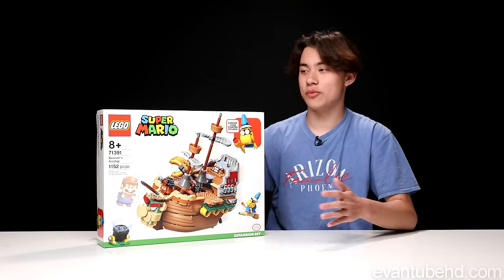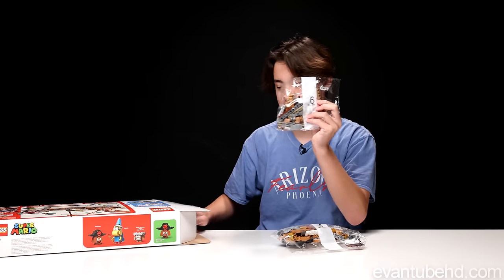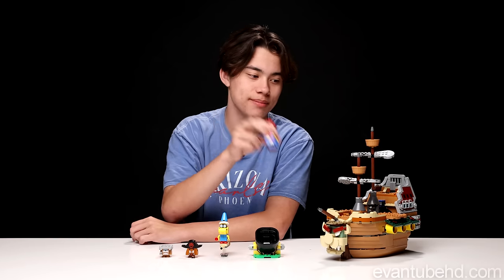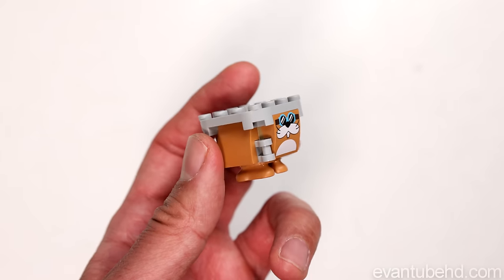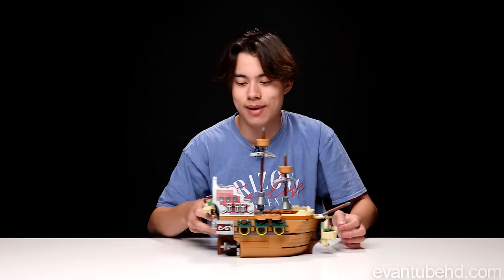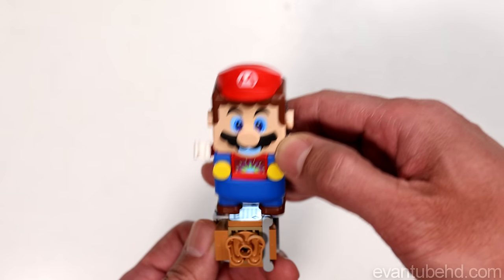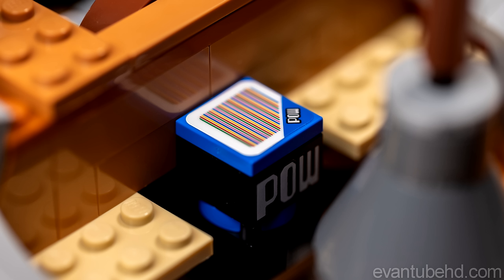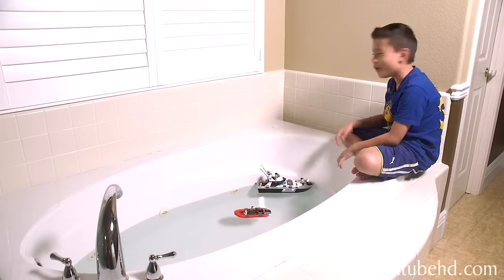BOWSER'S AIRSHIP!!! Best LEGO Super Mario - Set 71391 Unboxing, Speed Build & Review!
Today, I finally build a LEGO Super Mario Set - Bowser's Airship! Out of all the ones released, this was the one I was most excited to build.  It is actually a really nice replica of Bowser's ship from the game. And while I got it mainly for it's display ability, it's got some cool play features if you own the Super Mario Starter Pack

About the LEGO Super Mario - Bowser's Airship Expansion Pack
Build Bowser’s iconic Airship to display and enhance their LEGO® Super Mario™ universe with this Expansion Set (71391). The ship can be arranged in ‘flying mode’ or folded out in ‘course mode’, and players must overcome challenges such as Bowser’s Mecha Hand and a POW Block to pop a Rocky Wrench from its hiding place. (Note: the 71360 or 71387 Starter Course is required for play.)

Iconic enemies
The set includes Kamek, Rocky Wrench and Goomba figures, plus a Cannon Start Pipe – use it to begin a 90-second level. Children can play solo, team up or compete against a friend with their LEGO® Mario™ or LEGO® Luigi™ figure. And look out for the free LEGO Super Mario app, which has building instructions, creative inspiration and more.

Unlimited fun
Collectible LEGO Super Mario toy playsets bring family-favorite Super Mario characters into the real world and make ace gifts.

You can build and display a brilliant brick-built model of Bowser’s Airship and use it to create another unique level in their LEGO® Super Mario™ universe with this cool Expansion Set (71391).
Includes LEGO® figures of 3 Super Mario™ characters, Kamek, a Rocky Wrench and a Goomba, plus a POW Block and a Cannon Start Pipe to begin the level and enhance digital-coin-collecting potential.
The Airship unfolds to reveal a detailed interior, and there are lots of challenges for players, including using Kamek’s broom to knock over Bowser’s Mecha Hand and a plank to topple the mast.
This 1,152-piece toy playset makes a wonderful birthday or holiday gift for people of all ages who own a LEGO® Super Mario™ Starter Course (71360 or 71387), which is required for play.
Great for solo play or connect via Bluetooth to a friend’s LEGO® Mario™ or LEGO® Luigi™ figure (extra figures not included) for 2-player social fun where teamwork earns bonus coins.
This Airship measures over 12 in. (30 cm) high, 13.5 in. (35 cm) long and 7.5 in. (19 cm) wide in display form and can be unfolded and combined with other LEGO® Super Mario™ sets in various ways.
The free LEGO® Super Mario™ app offers building instructions, inspiration, a safe forum to share ideas and more. For a list of compatible Android and iOS devices, visit LEGO.com/devicecheck.
Collectible LEGO® Super Mario™ toy building sets bring Super Mario characters into the real world, offering limitless, fun, creative challenges through expansion, rebuilding and interactive play.